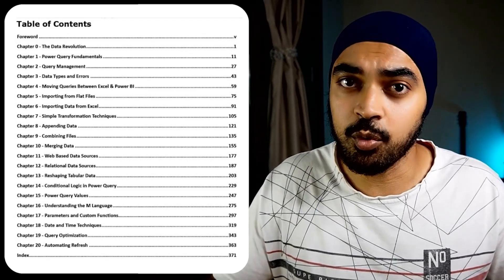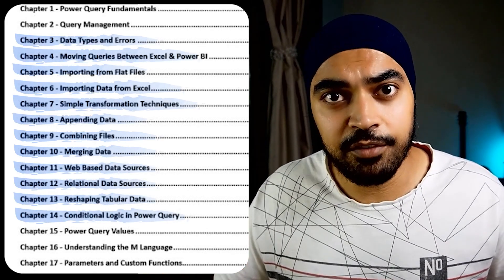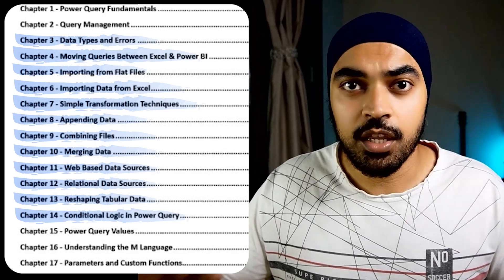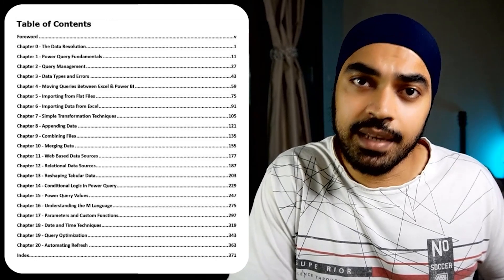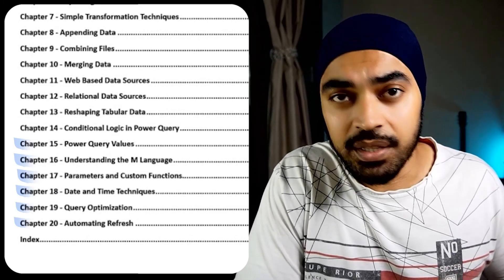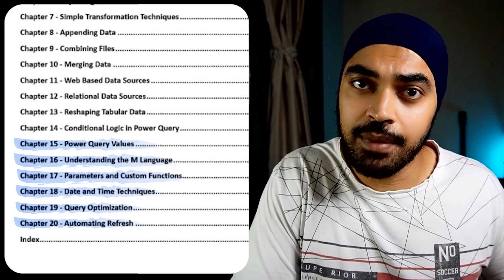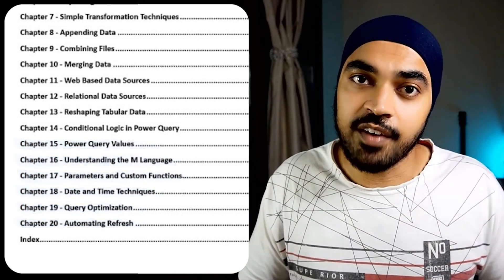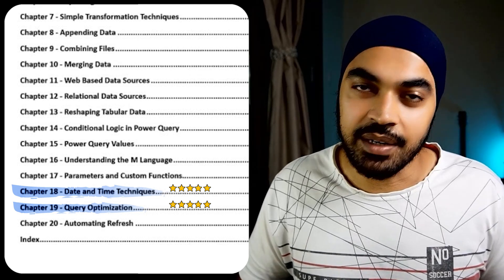My Favorite Power Query Book!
In this video, I will review My Favourite Power Query Book - Master Your Data with Excel and Power BI. Enjoy!

ONLINE COURSES
✔️ Mastering DAX in Power BI -

CHAPTERS
0:00 Intro
0:27 Table of Contents of the Video
0:54 Things That I liked
2:04 The Ideal Learner
2:19 Some Useful Chapters of the Book
3:29 What I Disliked
4:14 My Courses